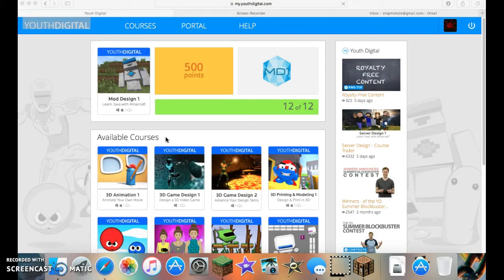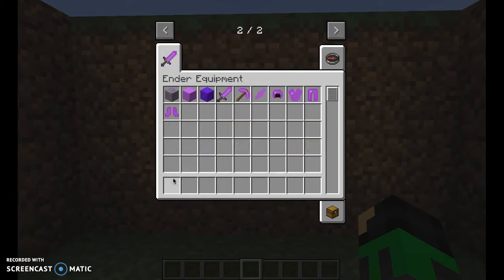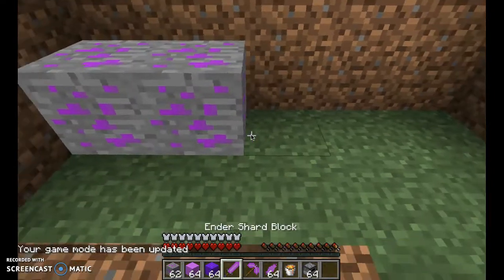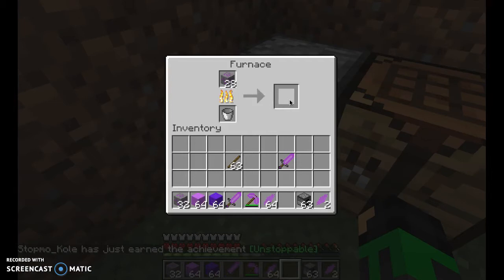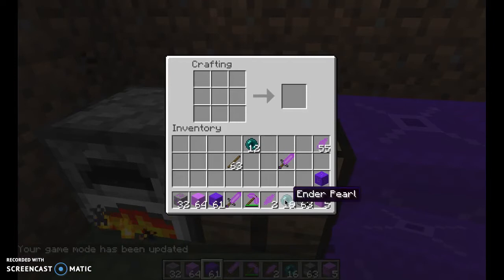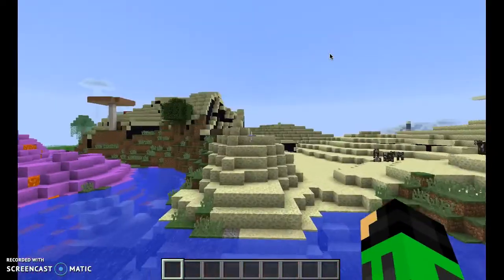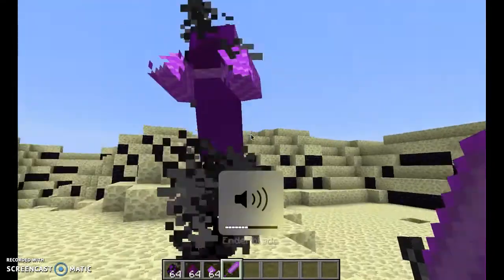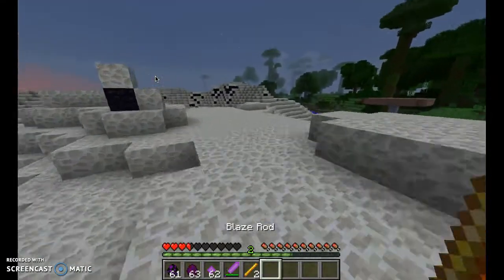Youth Digital Modding Course Review-My first Mod-The Ender Mod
In this video I will review the youth digital modding course and the mod I made with it.